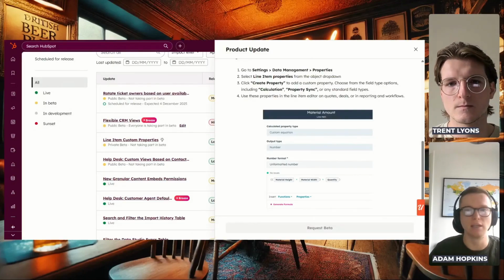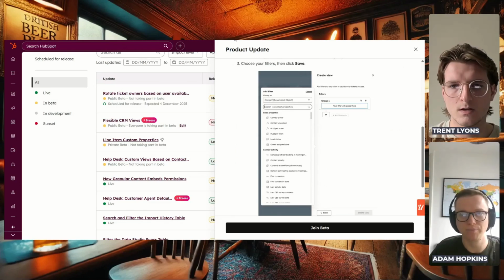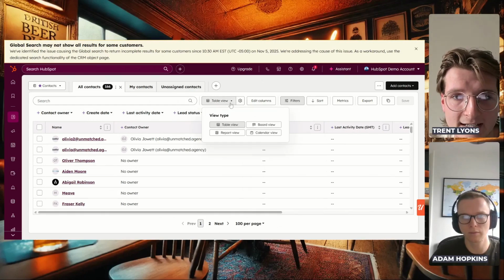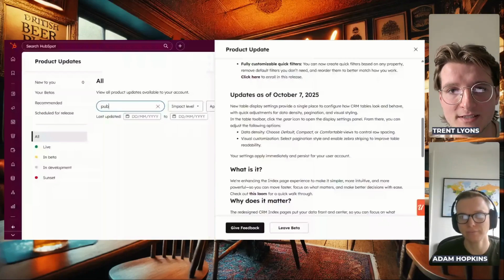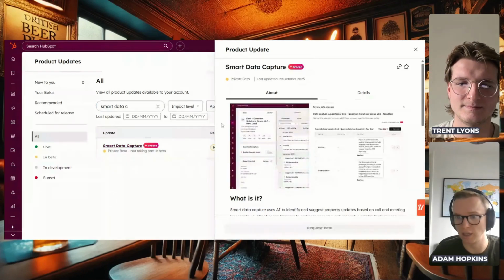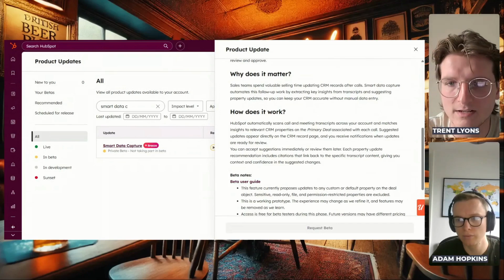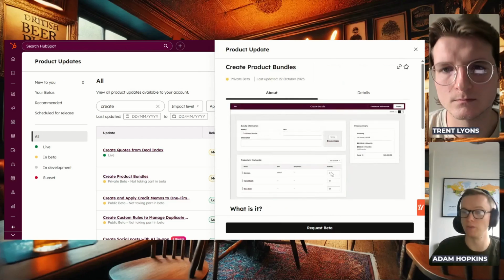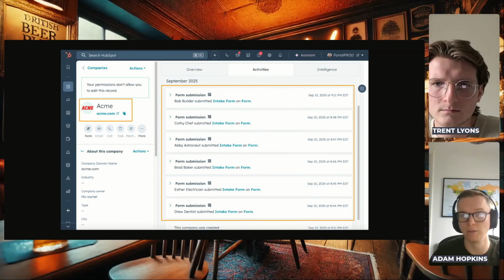HubSpot PUB | Episode 23 / 07/09/2025 | Unmatched Diamond HubSpot Partner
Ready for this week’s Product Updates Briefing? Here’s the top HubSpot updates this week:

👉 Line Item Custom Properties
👉 Help Desk Filters by Associated Properties
👉 Flexible CRM Views
👉 Workflow Publishing Permissions
👉 Smart Data Capture (AI)
👉 Product Bundles (Commerce Hub)
👉 Form Submissions on Company Records

Plus, join us in welcoming Trent on his first PUB appearance!